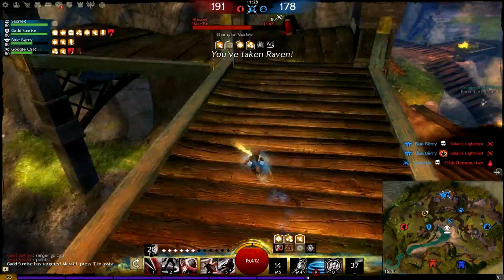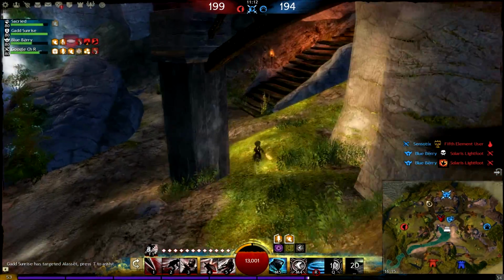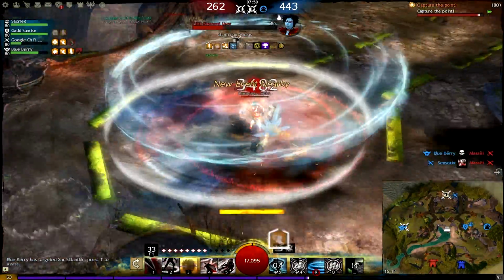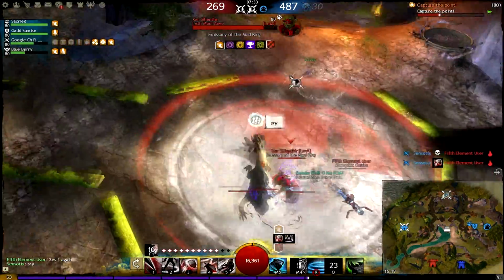"S/D Thief So Powerful!" (Thief) - Sensotix Goes Solo Q - Episode 10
Join Sensotix' Army:
Check out the last Episode!
Check out the next Episode!

Game! ► Guild Wars 2
Developer! ► ArenaNet